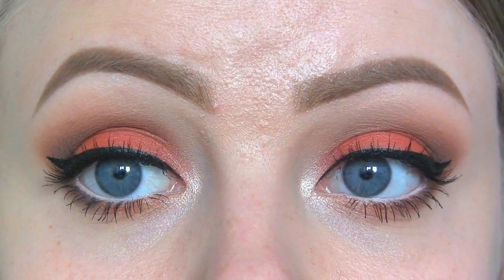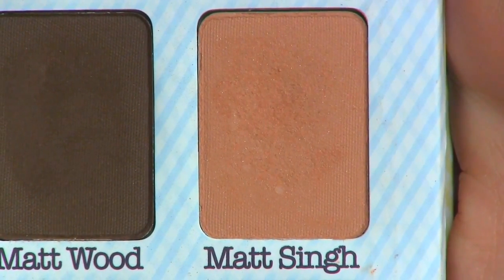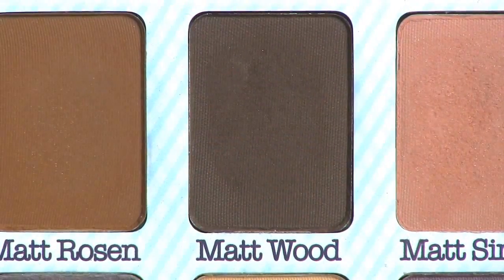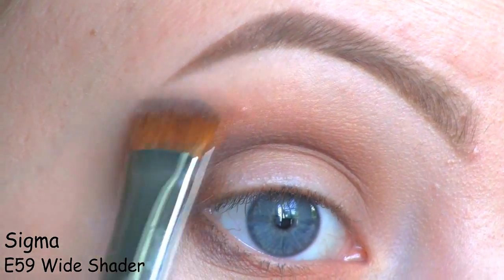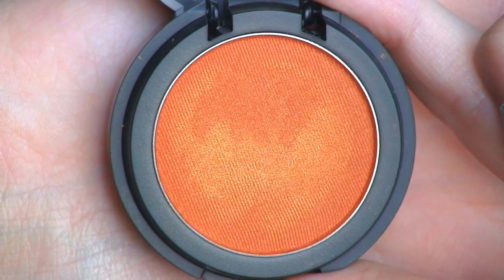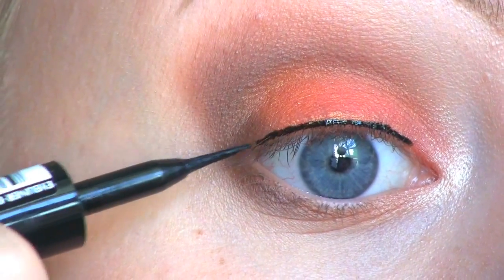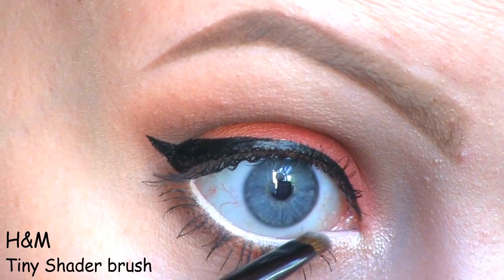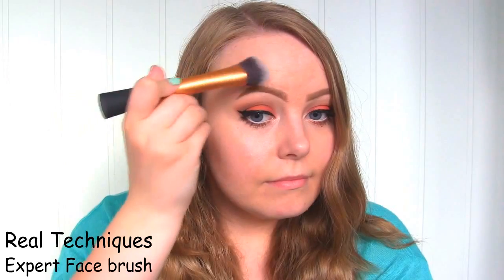Coral Summer Makeup Tutorial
Products used:

The Balm - Meet Matt(e) Nude palette, eyeshadows in Matt Singh, Matt Rosen and Matt Wood
Make Up Store - Eyeshadows in Ruby and Sunrise (bought them in their store, not online).
Too Faced - Melted Coral lipstick